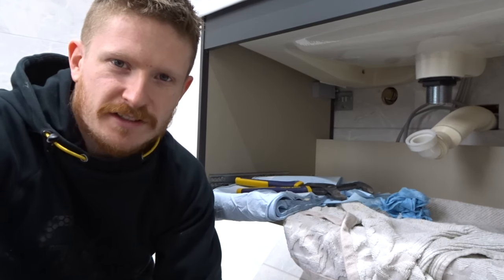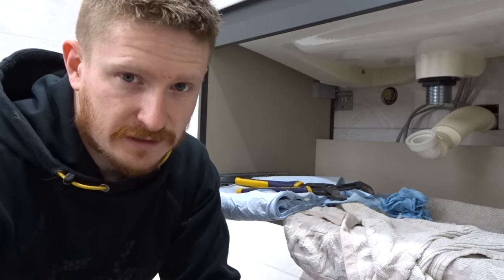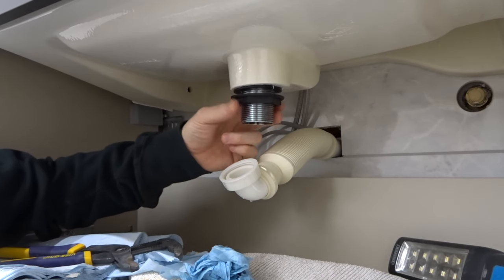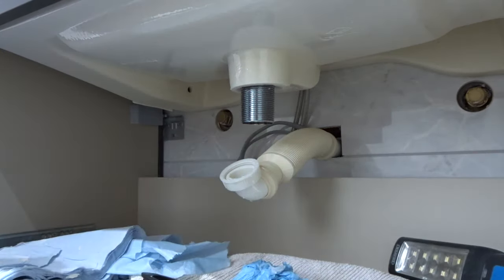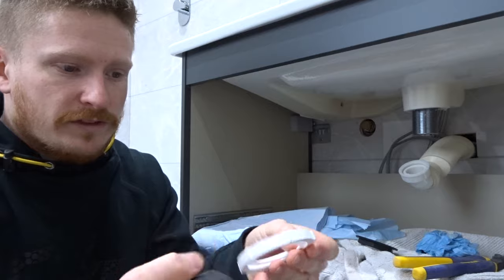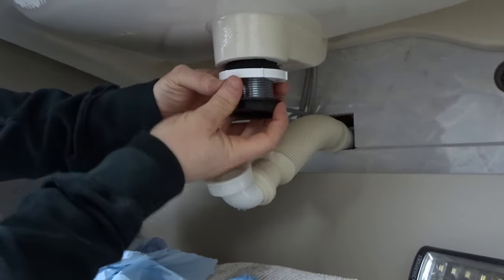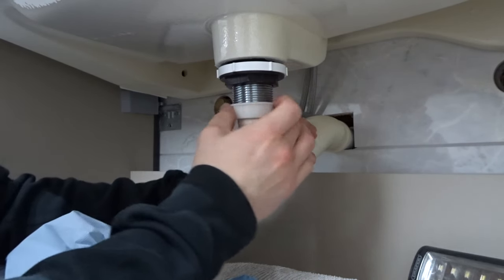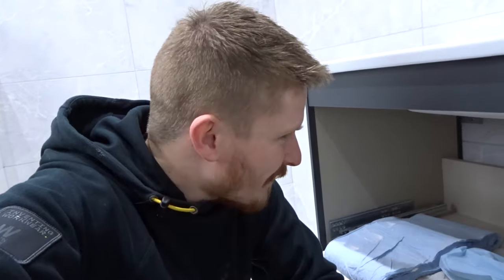How To Fix a Leaking Basin Waste the Easy Way | Seal a Wash Basin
Welcome to my tutorial on how to seal a leaky wash basin waste. In this guide i will show you an easy way to fit and seal a basin waste first time every time. This is almost Guaranteed to work every time! See below for a link where to buy the seal kit.